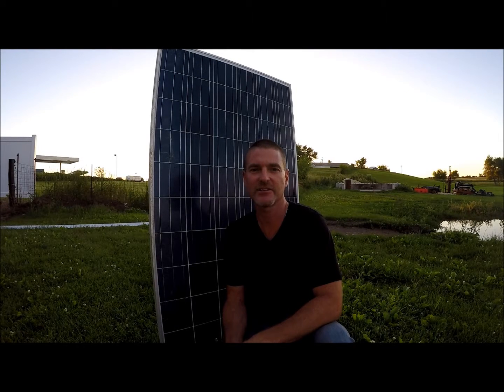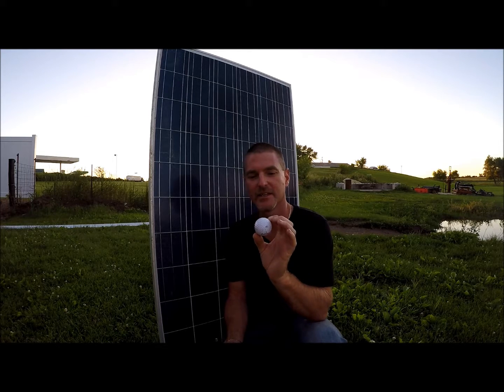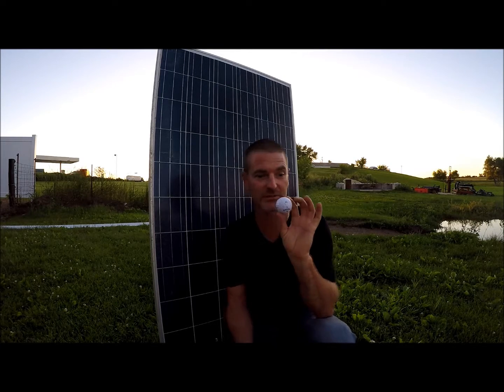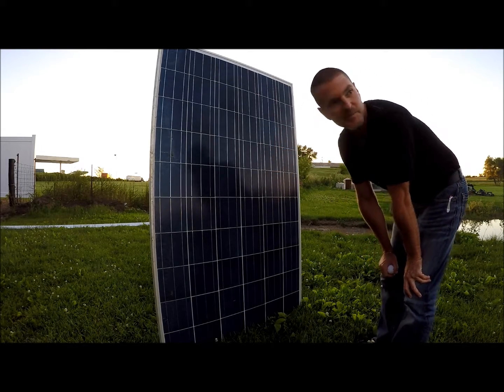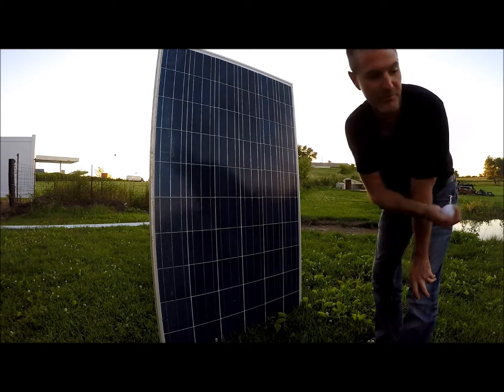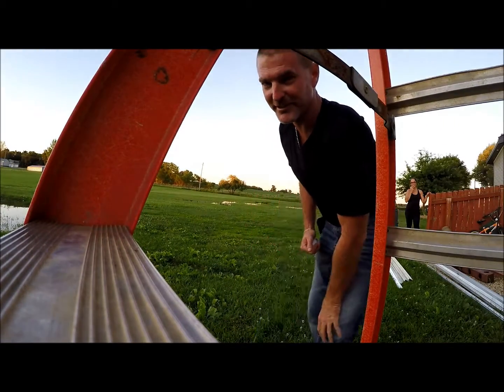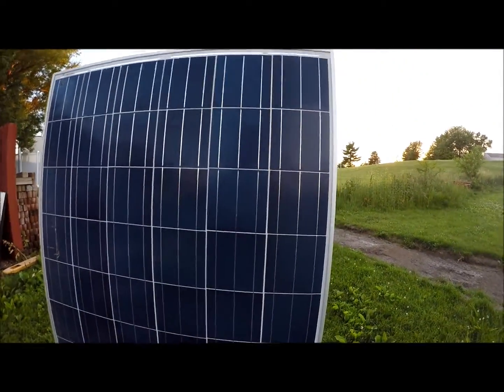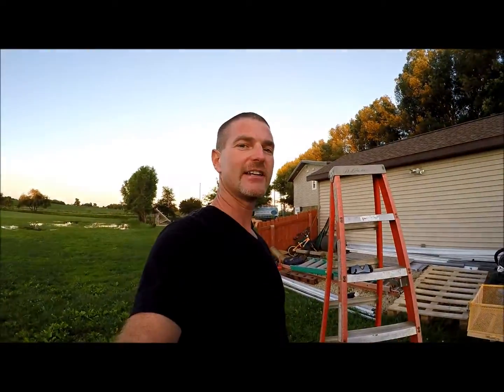Solar PV and Golf Balls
Testing Solar PV and Golf Balls, will it stand up? Let's have some fun and find out.